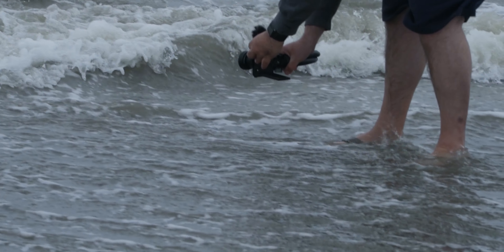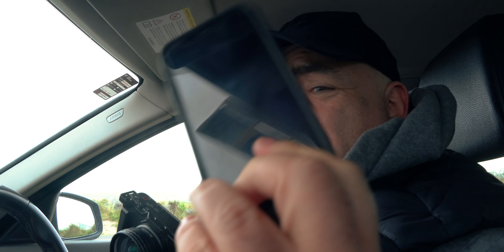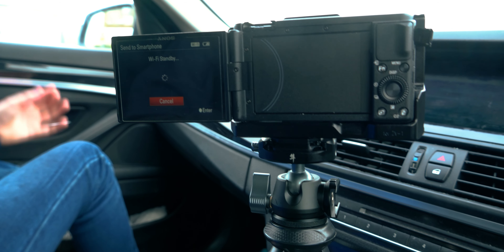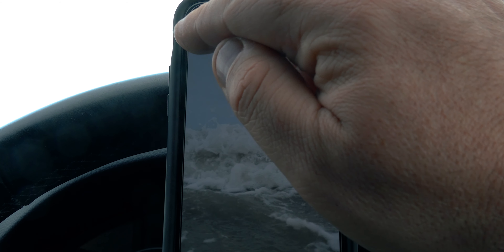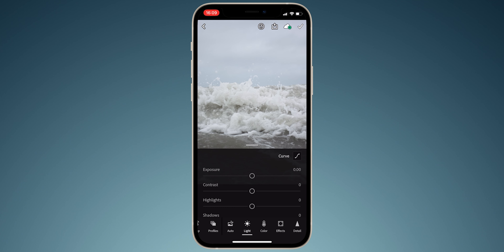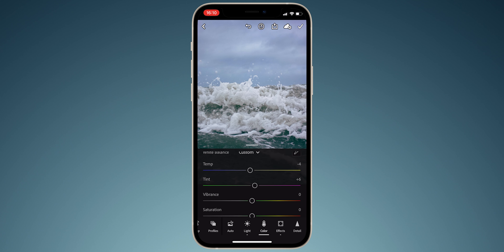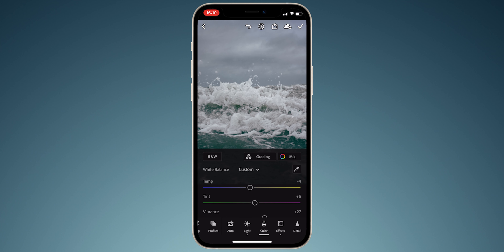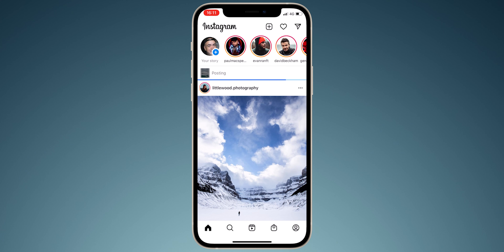WIRELESS Mobile Editing For The SONY ZV-1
The Sony ZV-1 can connect to your phone with the Sony Imaging Edge App and you can have a completely wireless mobile editing solution. You can send photos direct from the Sony ZV-1 to your phone, edit them and upload direct to social media. This video takes you through a complete wireless workflow from setting up the Sony ZV-1 for wireless photo transfer to sending the actual files from the ZV-1 to your phone and them how to edit the photos on Adobe Lightroom Mobile.

You can see the exact photo I sent and edited from the Sony ZV-1 on my Instagram feed right now

There has been some definite improvements to the wifi capabilities of the Sony ZV-1 and while I'd still like to see RAW being an option for the Sony ZV-1 wireless transfer, if you want to do something quick and easy, this definitely works.